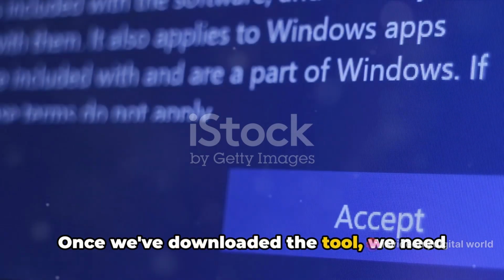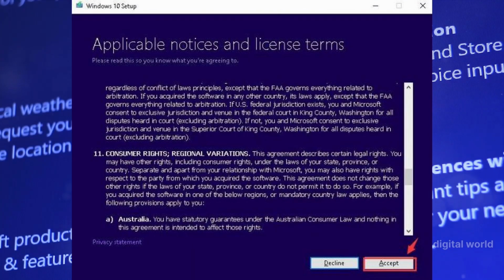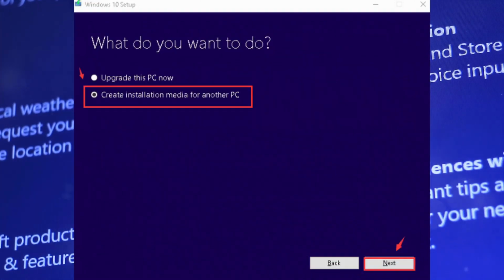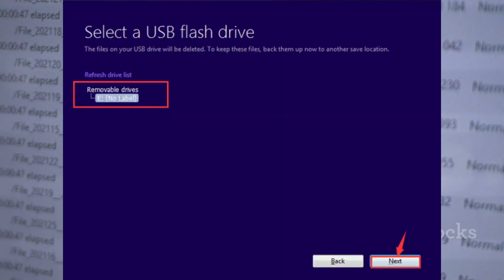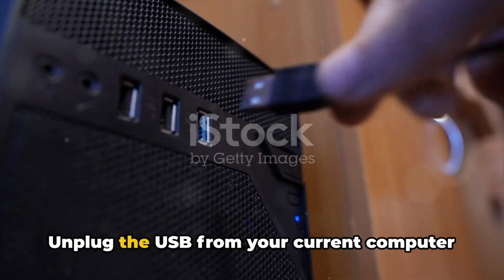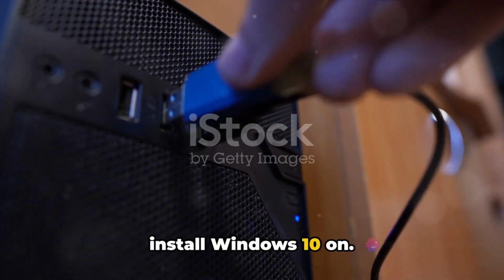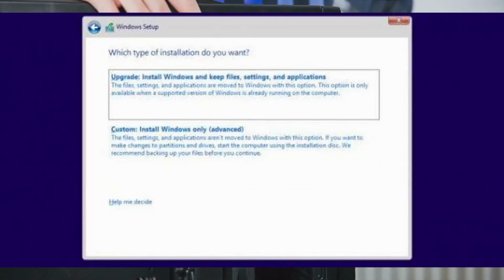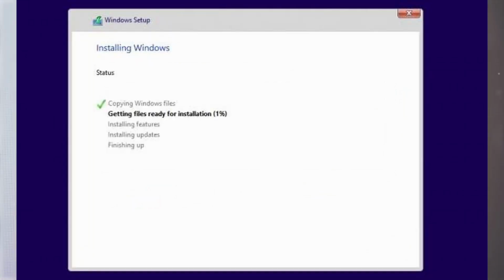Windows 10 Installation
How to make boot able pen drive of windows 10 installation and install windows from it